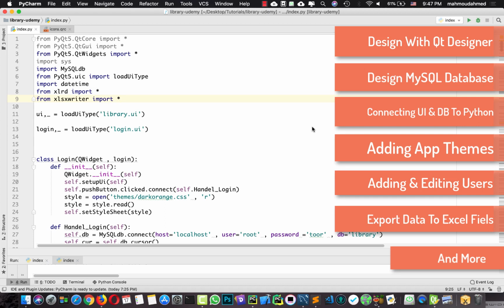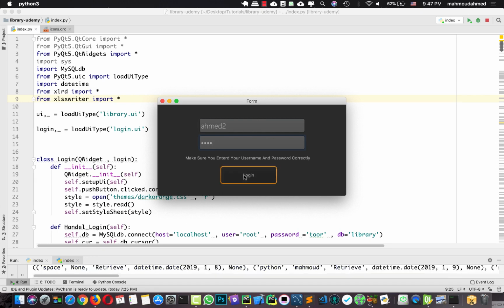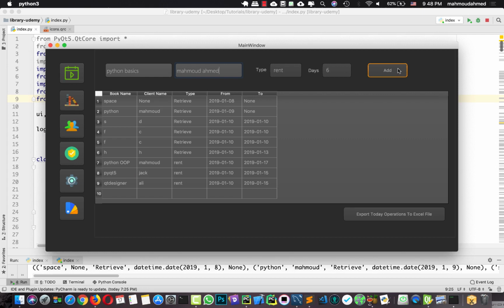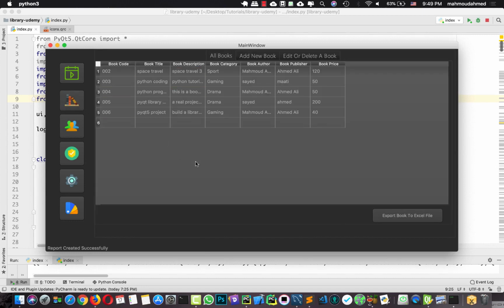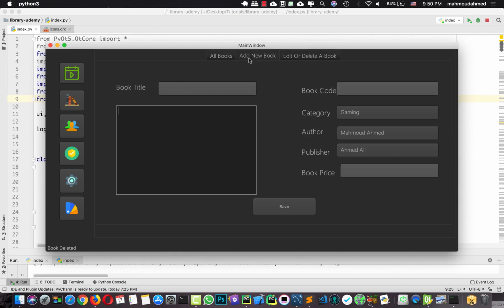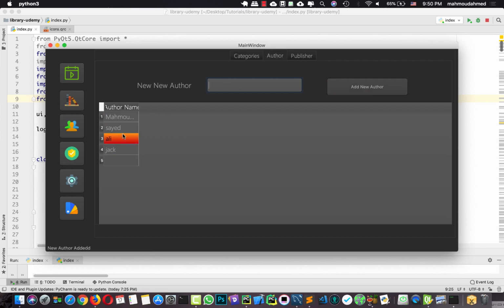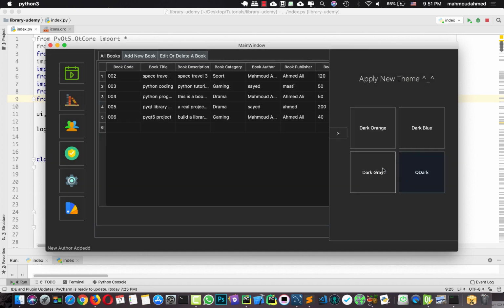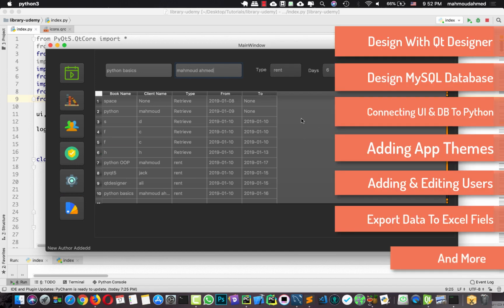01 Build Library Management System | Python & PyQt5 intro